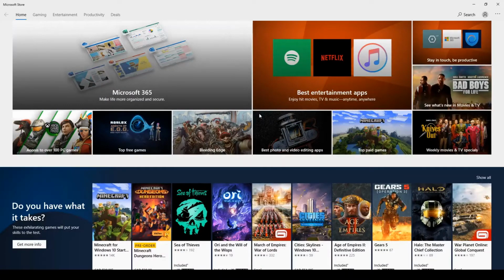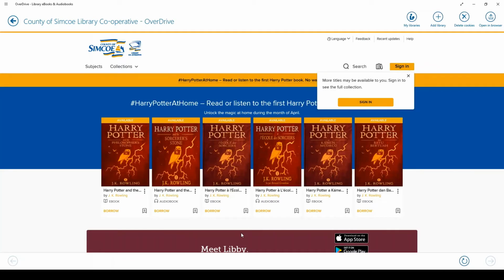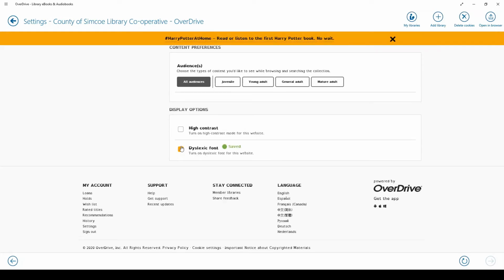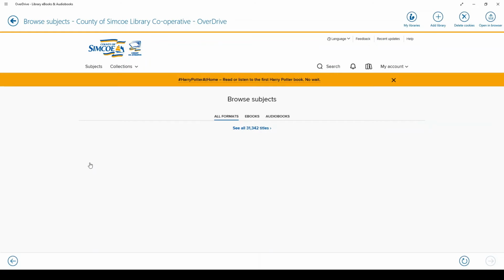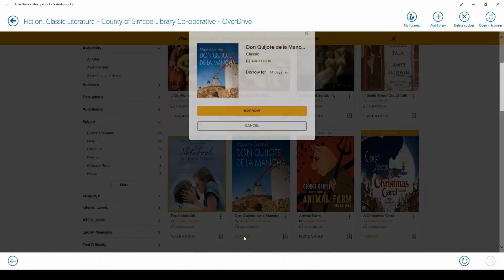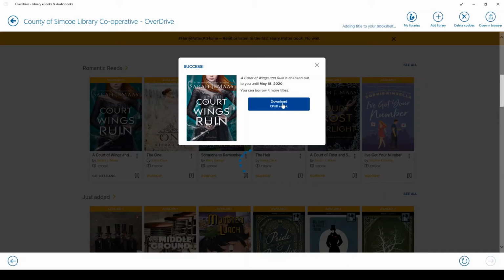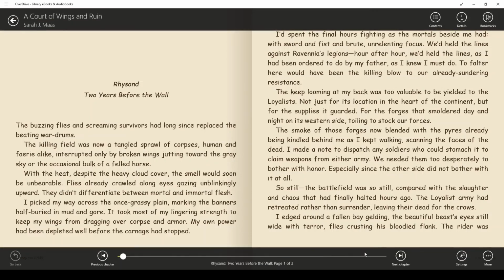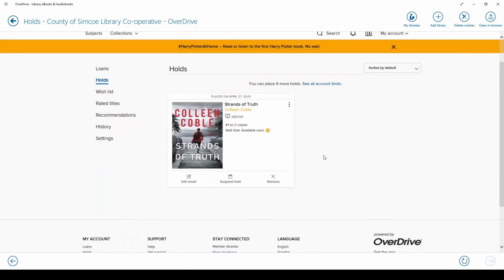Tech Assist Apps: Overdrive for Windows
Join Julie as she walks us through using the Overdrive app on a Windows laptop or PC.